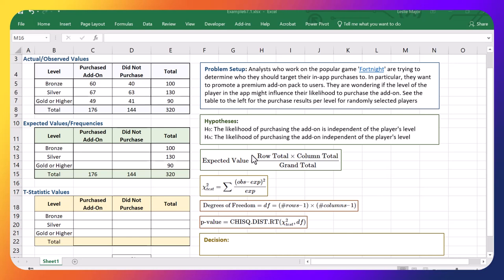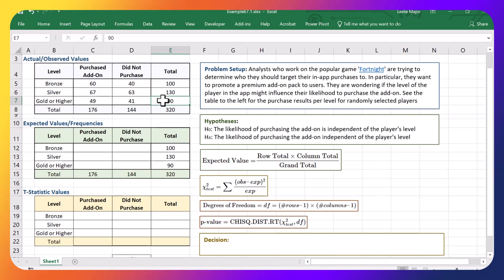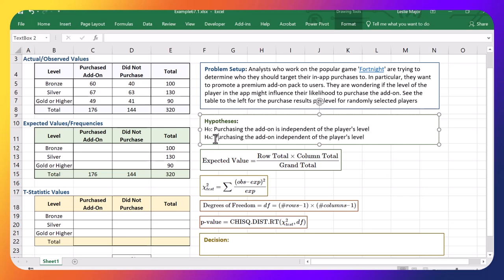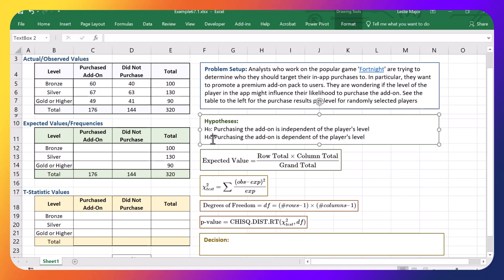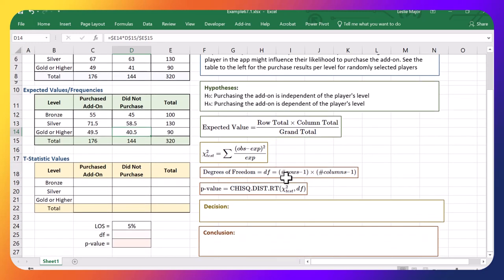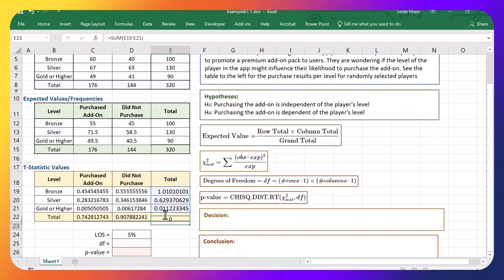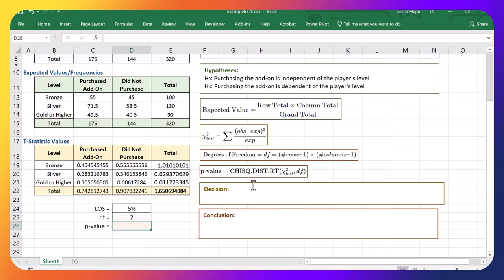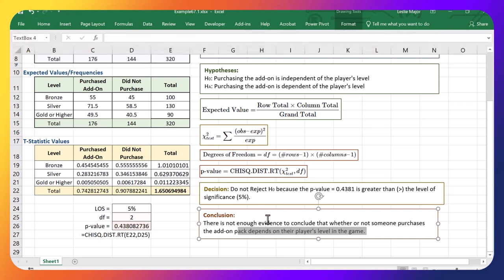Chi Squared Test for Independence (Cross Tabs)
How to test if there is a dependence between populations. In this case, we ask if player's purchasing decisions (buy and add-on pack or not) depend on the level of an online player. Want to know more on this topic or download the Excel file shown here? Go to my free openEd textbook